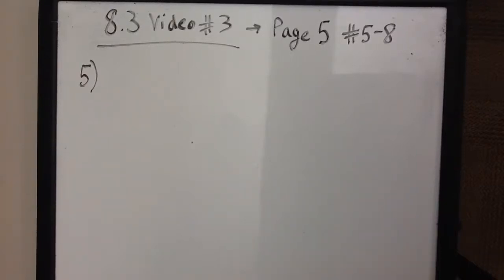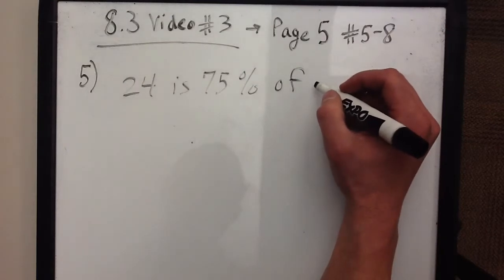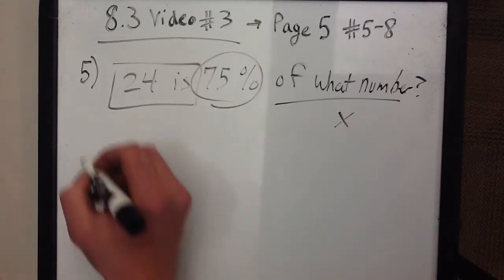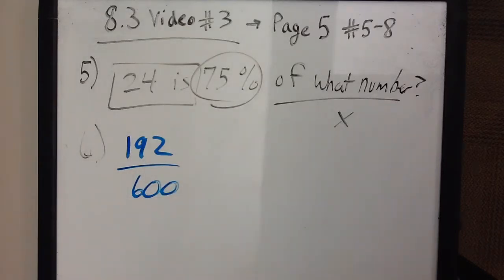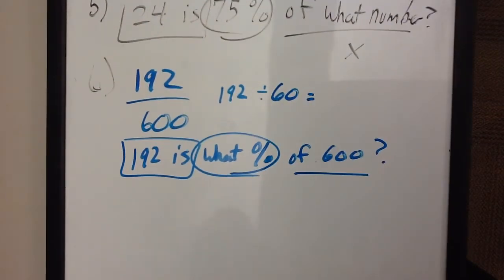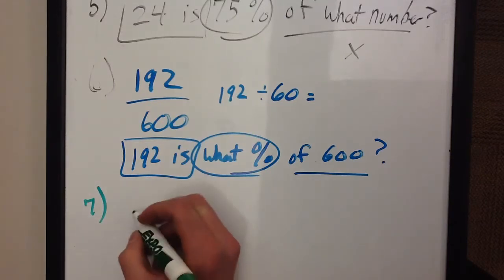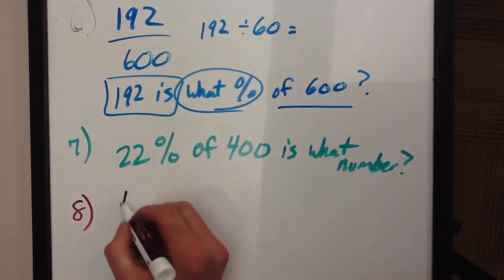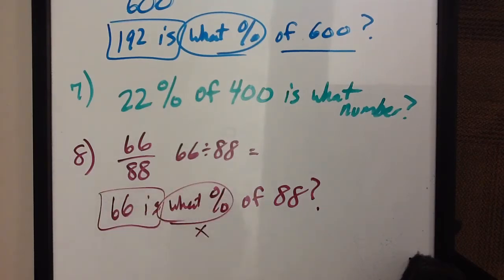8.3 Video #3 (Percent Word Problems-6th)